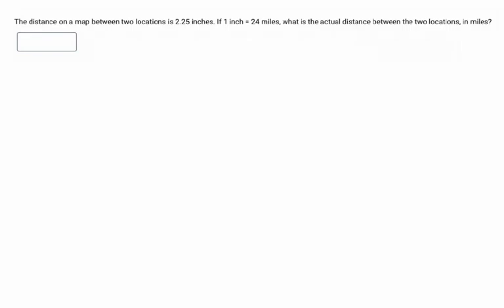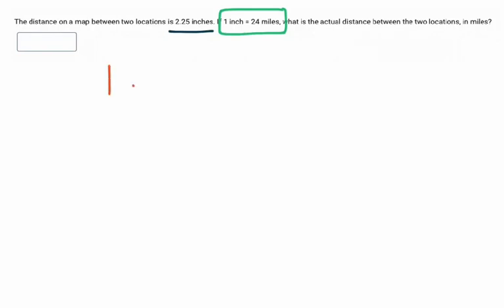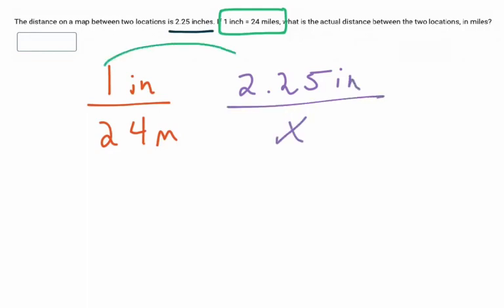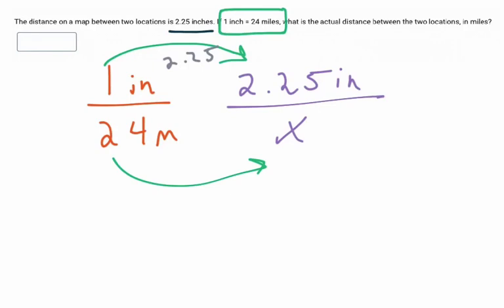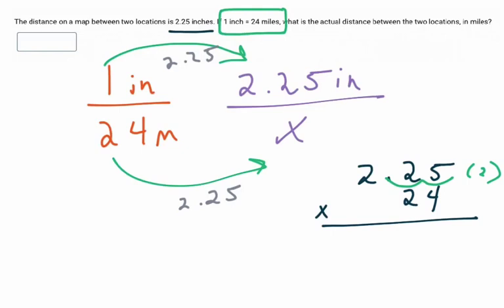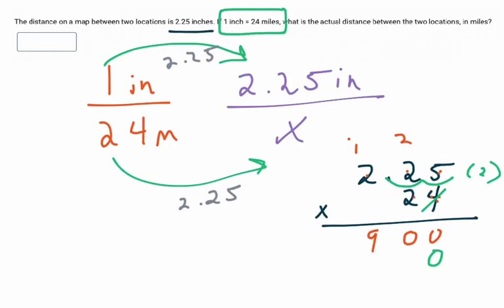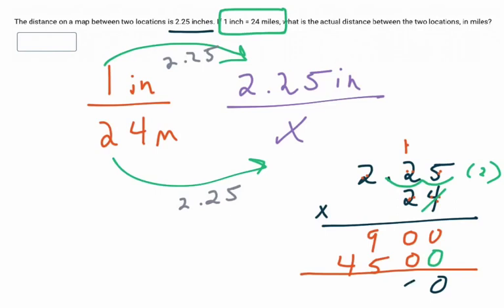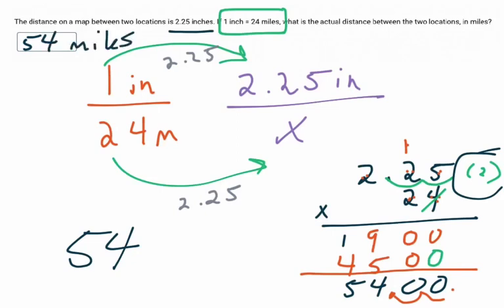One Variable Equations Assessment Question #11